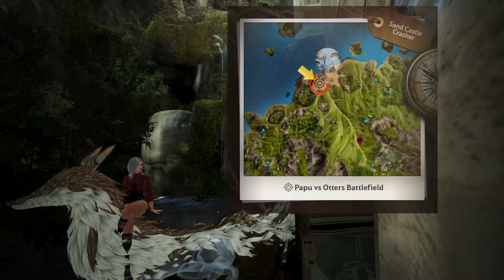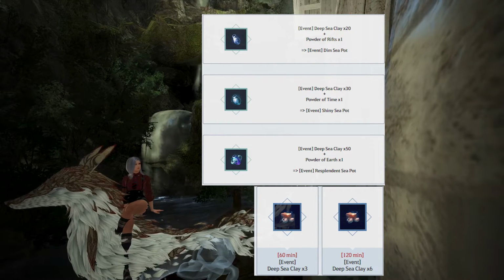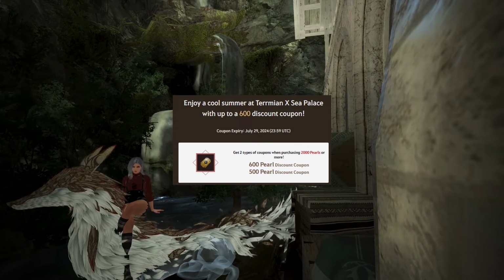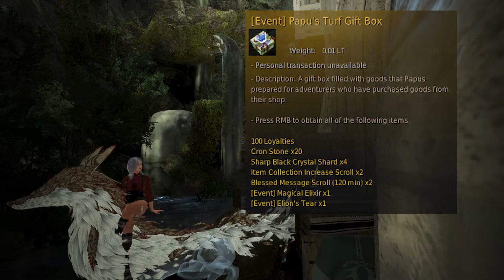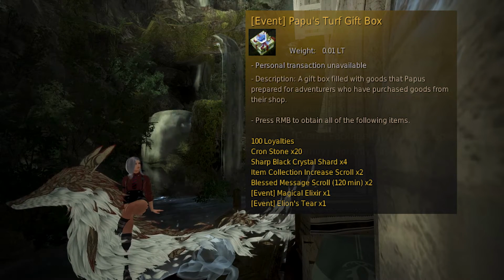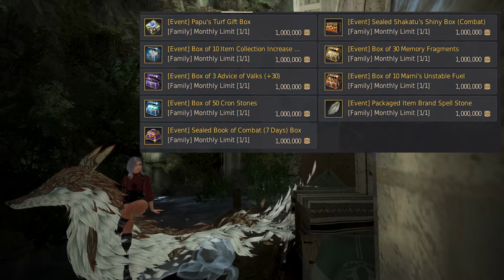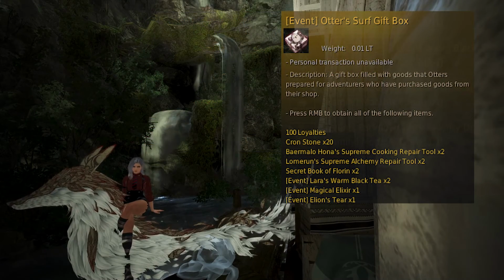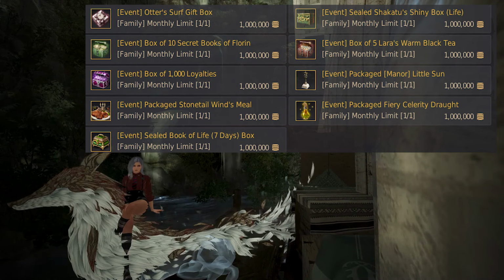Terrmian beach x Sea palace guide for week 2 - Papu vs otter shops and coupons - Black Desert Online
A quick guide on week 2 of the Terrmian Beach x Sea palace event for BDO. we will go over the new papu vs otter event, the papu vs otter shops and the 3 day otter coupon that gives 500 and 600 pearls off a 2000 pearl purchase!

Timestamps
0:00 - Intro
0:25 - [Terrmian X Sea Palace] New Sand Castle Crasher
1:02 - [Terrmian X Sea Palace] Craft Sea Pots and Receive Advice of Valks (up to +200)!
1:55 - Otter 500 and 600 pearl coupons
2:57 - Special Shop Opened for Business! - otter and papu shops
3:43 - Papu shop
7:07 - Otter shop
9:26 - Conclusion